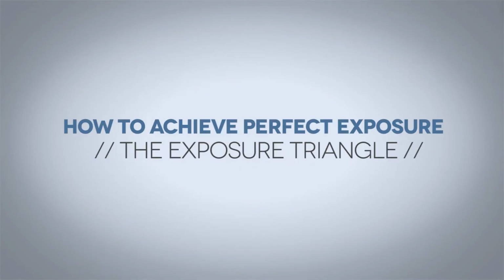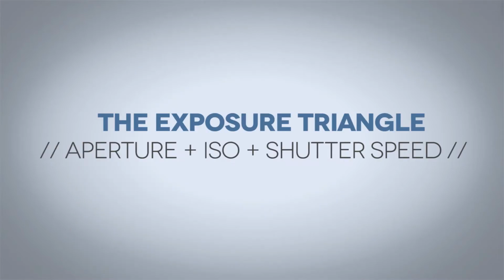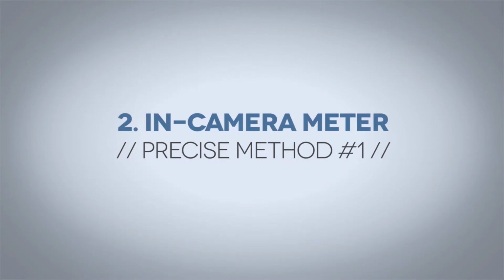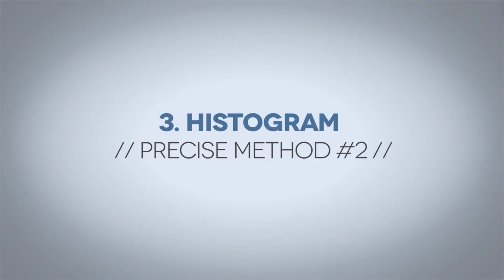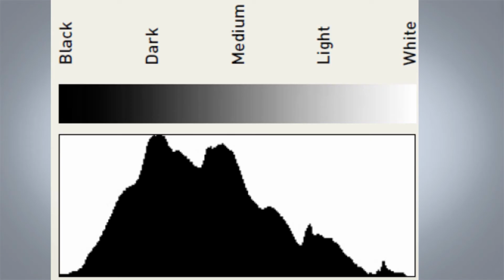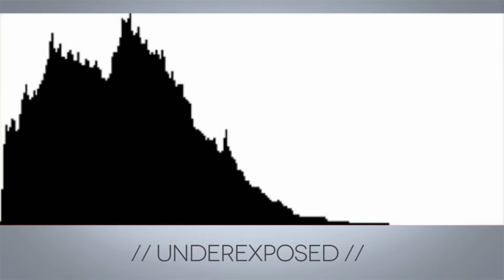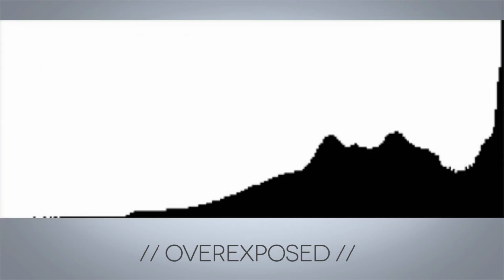Church Video Series - 10. Exposure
In this lesson of The Church Video Series I talk about exposure and how to set it properly every time.